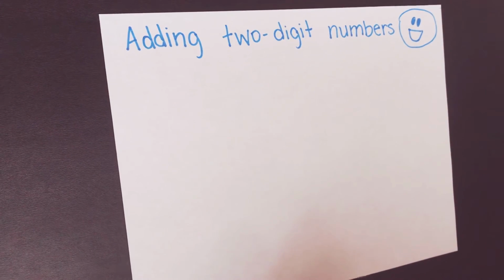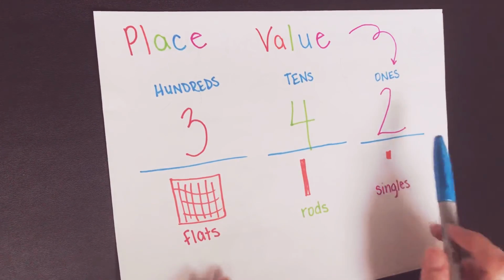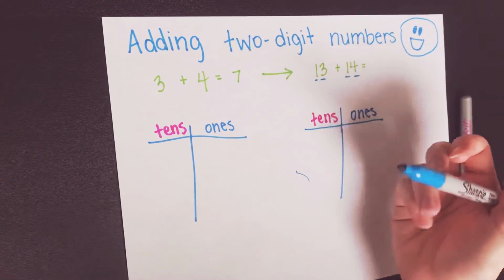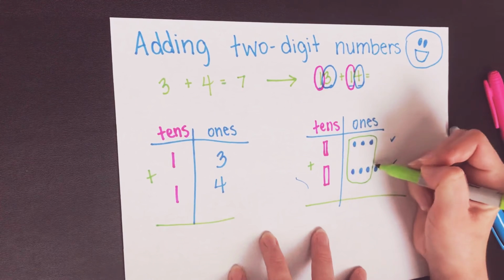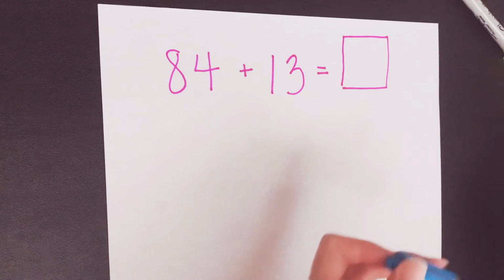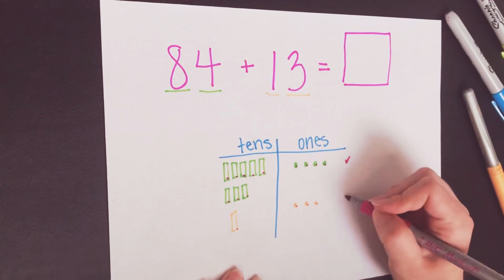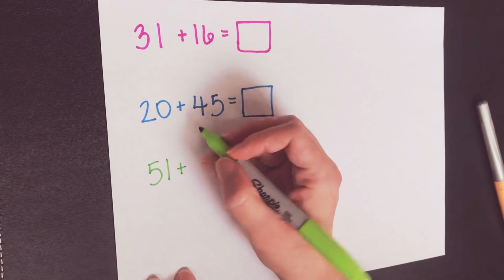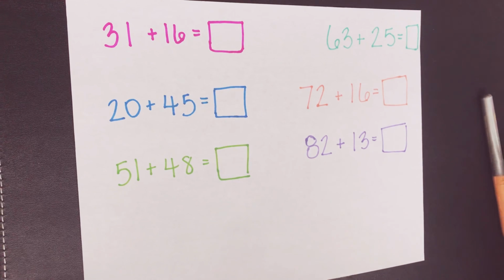Adding Two Digit Numbers | Place Value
Mrs. Heinhorst offers an opportunity for additional math practice by adding two-digit numbers!